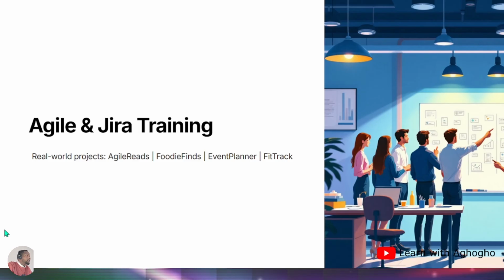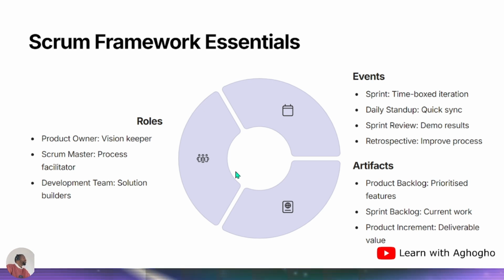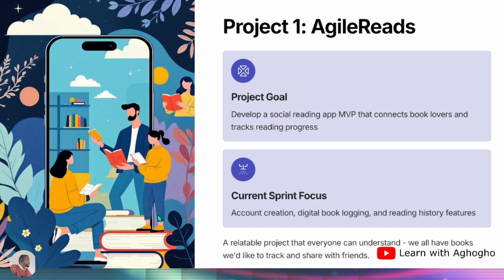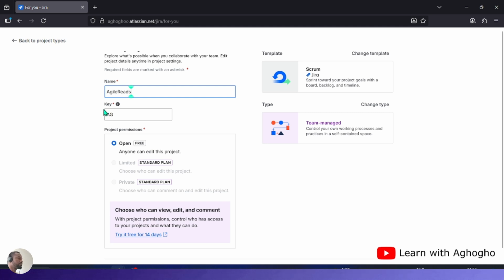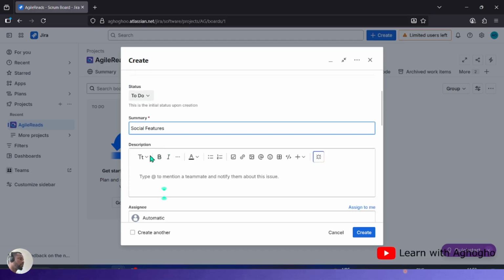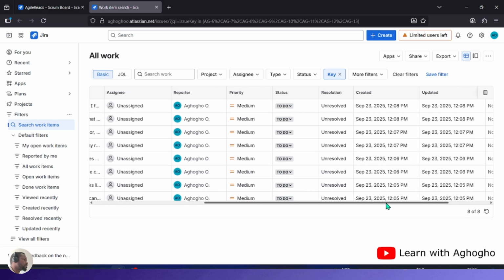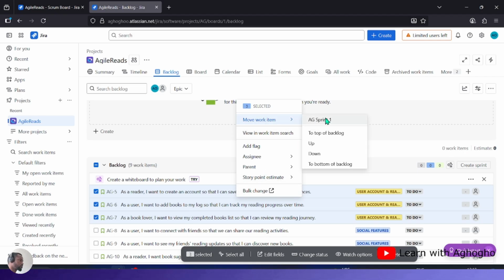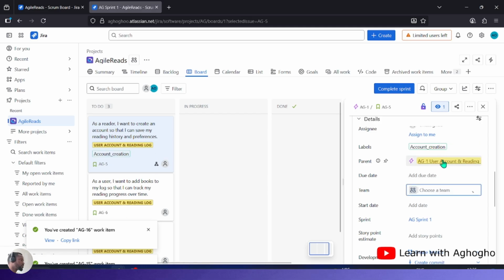Scrum brief explaination and Jira labs for beginners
On this video, I created slides on Scrum values, principles and artifacts. Then, I related the framework to its application using Jira software for beginners.

I want to encourage everyone keen on unstanding how complex projects are managed to start with this video. I hope it helps.

Timestamps
00:29 Introduction to Agile & Jira Training
01:30 The Agile Mindset
05:15 Scrum Framework Essentials
10:17 Jira: Your Agile Command Centre
11:54 Jira Practice Assignment
14:45 Jira Training Labs
15:16 How to create project in Jira?
21:35 How to create Epic on Scrum Board in Jira?
26:31 How to create User Story on Scrum Board in Jira?
36:48 How to start a Sprint on a Scrum Board in Jira?

Please as a students, I would advise you do your research to learn more as the project management profession is a dynamic field. There are variation and updates by the second.